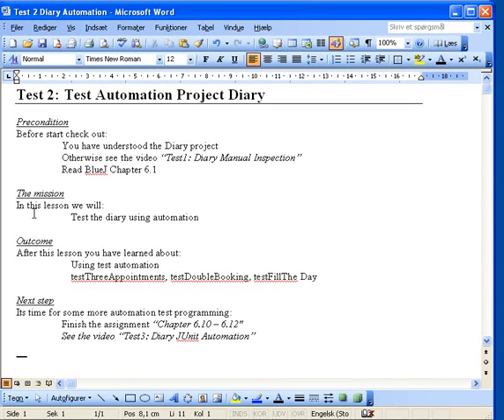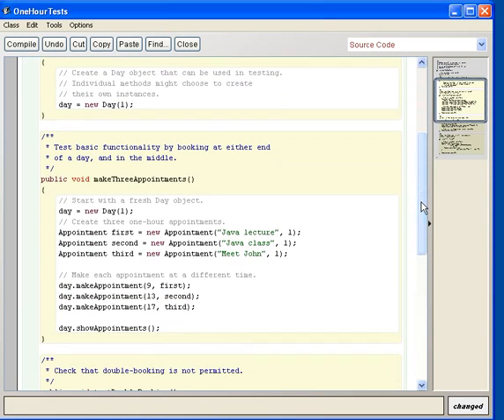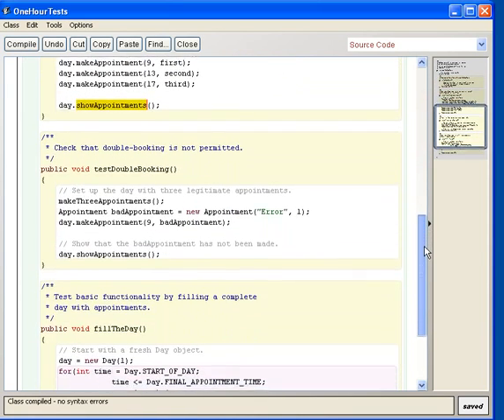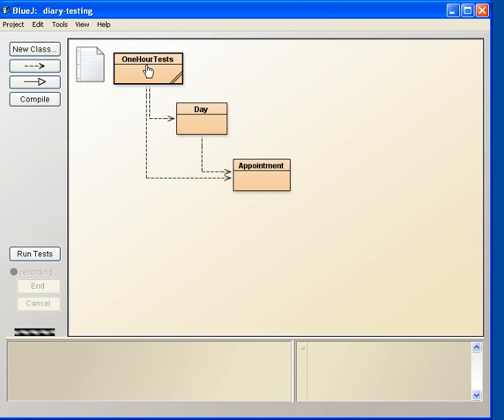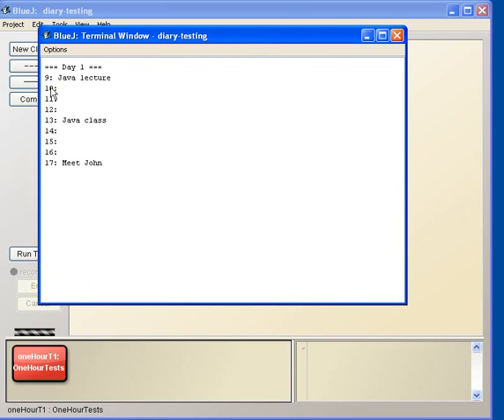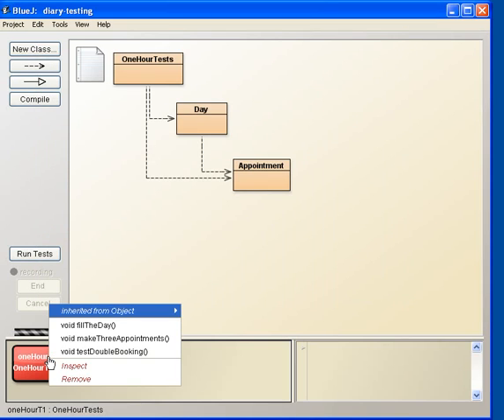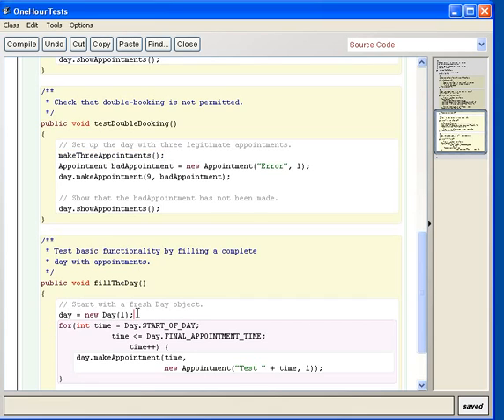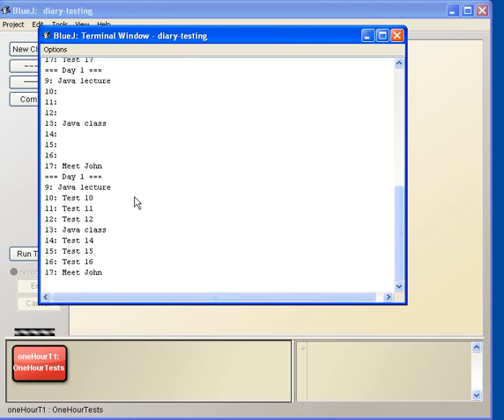Test 2 Diary Automation.mov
Test automation in BlueJ using test methods
Shows how to test a Day object in the Diary project